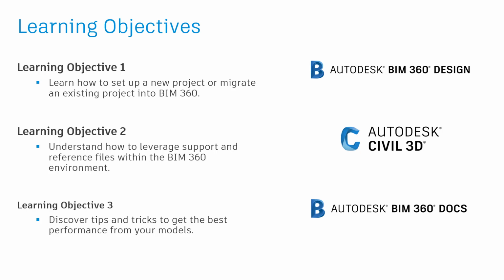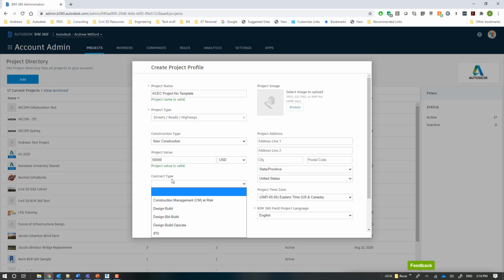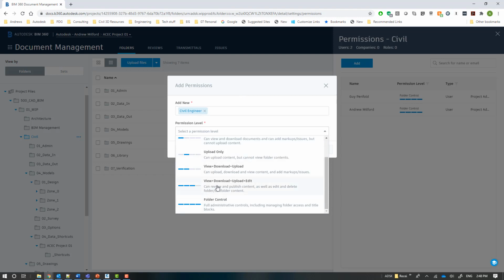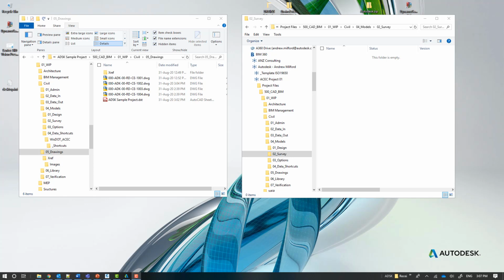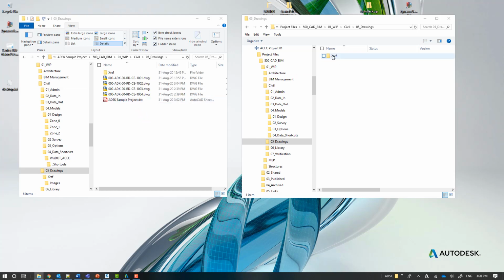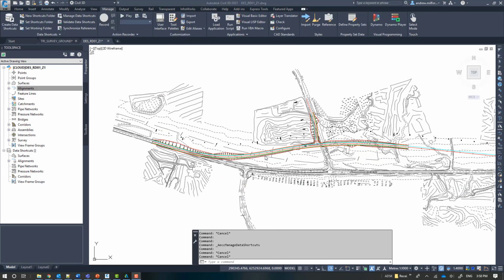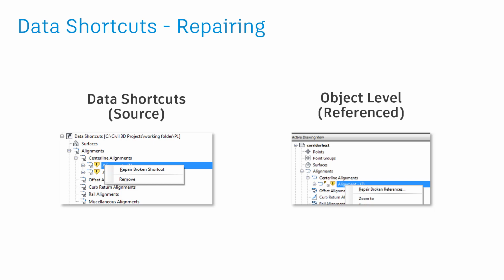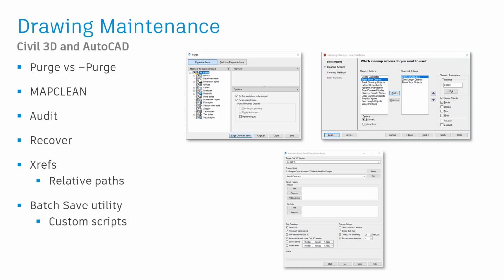CIvil 3D Workshop 2020 - Collaboration for Civil 3D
Presented by Andrew Milford, Autodesk